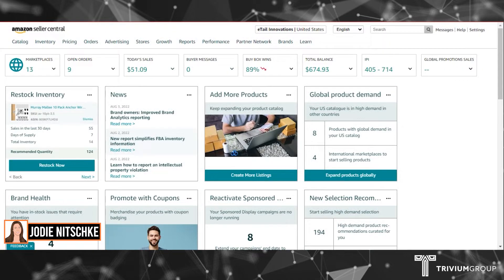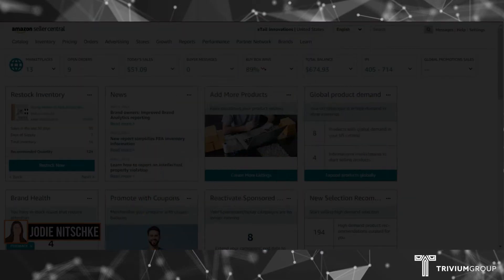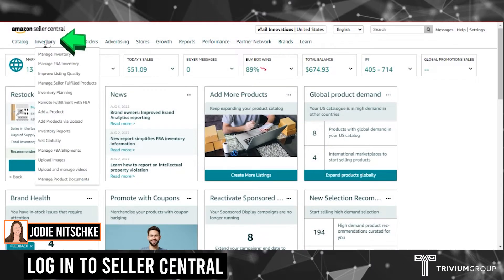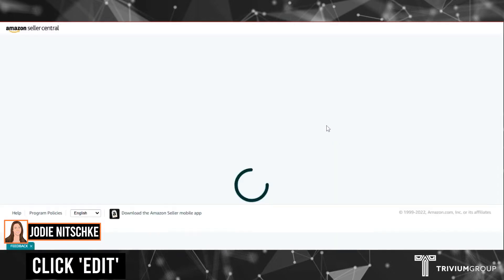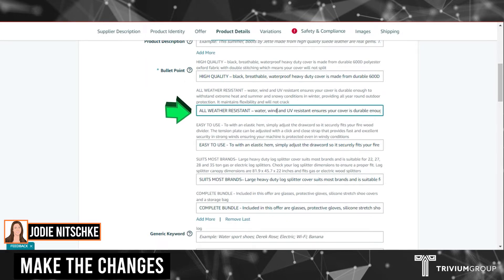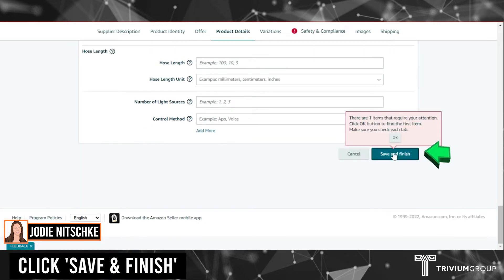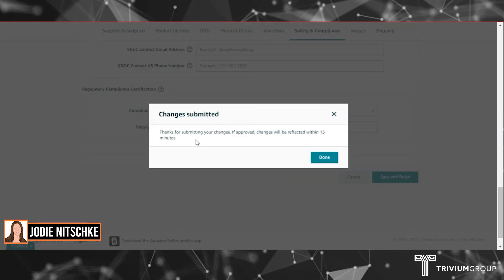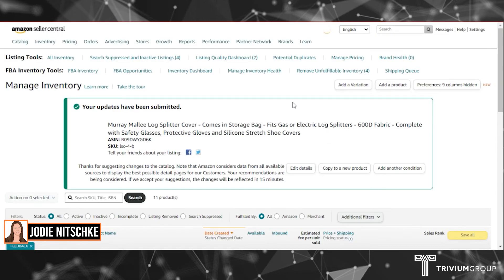Amazon Step by Step Complete Tutorial - How to Edit Your Product Listing Bullet Points on Amazon FBA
Here's the fastest way to edit your listing bullet  points on Amazon Seller Central.

Want us to take a look at your account and give you a free audit and actionable steps on how to improve your PPC?

Get $500 In Free FBA Reimbursements for new clients